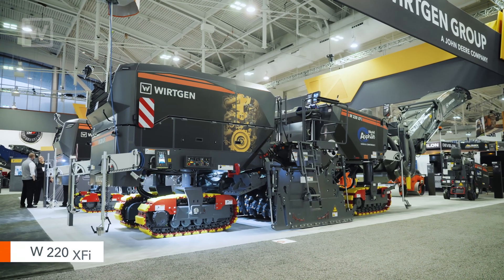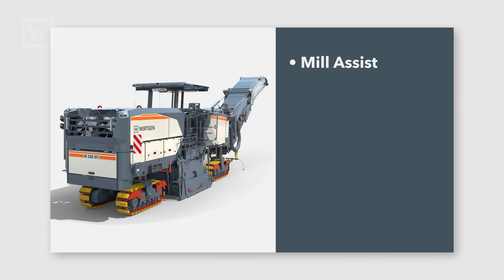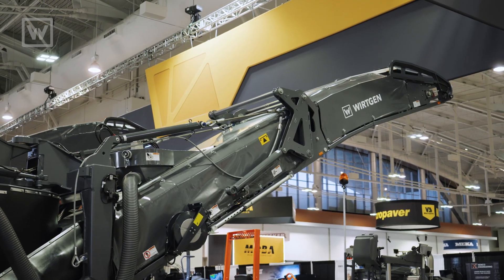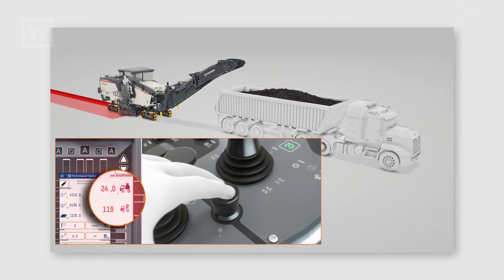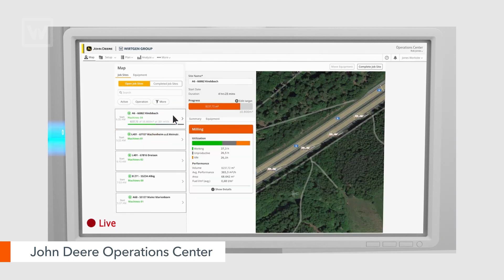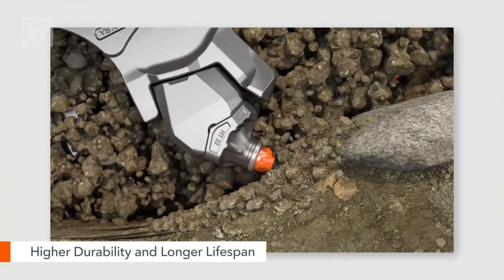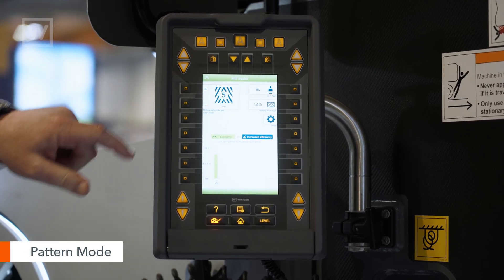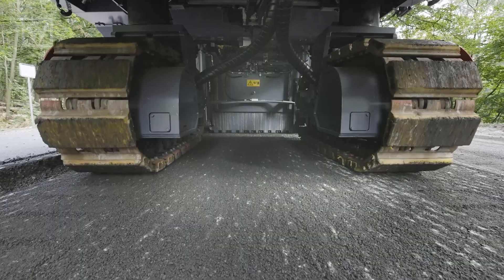Wirtgen W 220 XFi Walkthrough: Powerful Milling Features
Explore the Wirtgen W 220 XFi with Tom Chastain, Milling Product Manager at Wirtgen America. This video provides an in-depth look at the powerful John Deere 18L engine, which delivers 849 HP and boosts output by 19% while reducing carbon emissions.

Discover the W 220 XFi's advanced features, including Mill Assist, Active Second Cut, Active Lift Up, and Obstacle Lift. This significantly enhances efficiency and performance. See the machine with its large conveyors boasting a 65-degree slewing angle for increased productivity and a versatile cutter that can handle up to a 13.8' wide path.

Additionally, learn about integrating the Wirtgen Performance Tracker and the John Deere Operations Center, which allow for real-time job monitoring and ensure every project is as efficient as possible.

Share your thoughts or questions about this high-performance machine in the comments below.